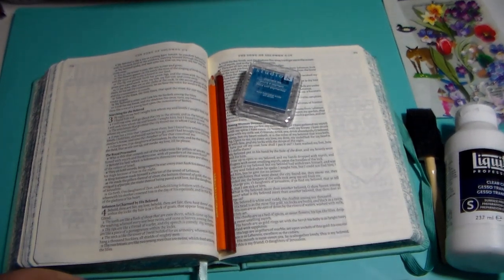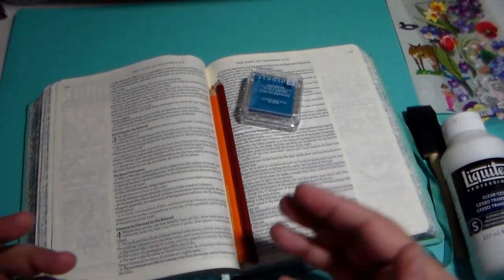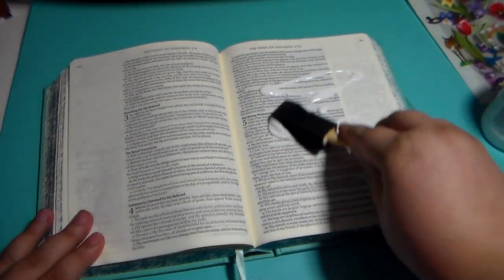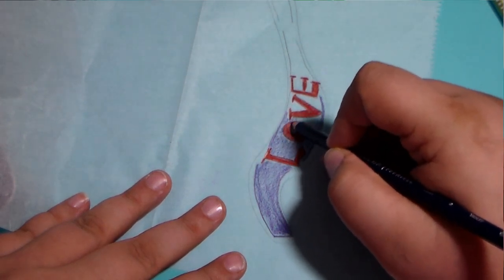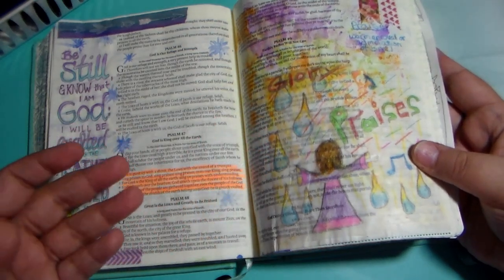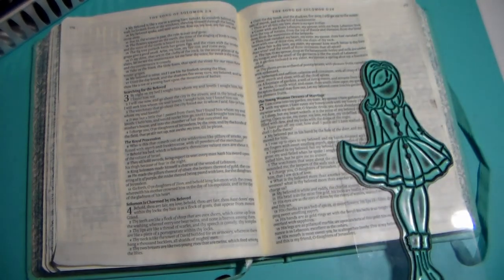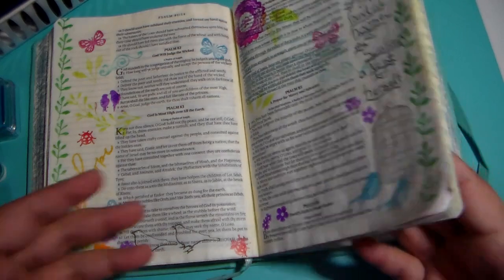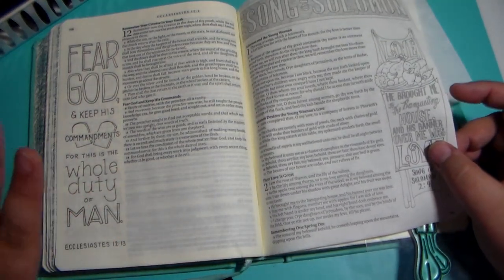Bible Journaling how to with Message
Today I show you some how tos to Bible Journaling and read out of Psalms 91. I also show you how I art worshiped in Song of Solomon. I pray this video blesses you and inspires you to art worship as well!